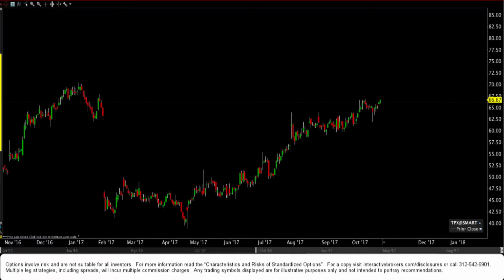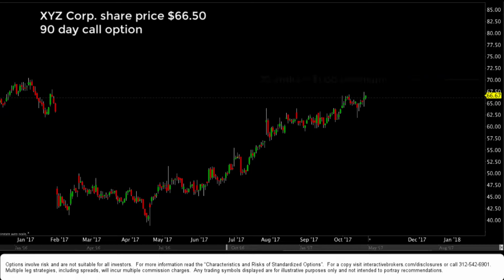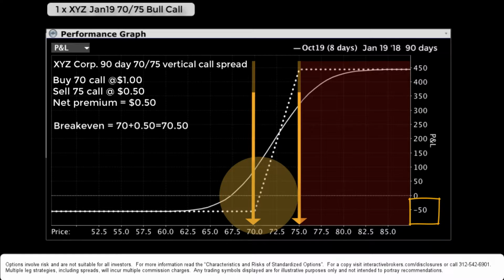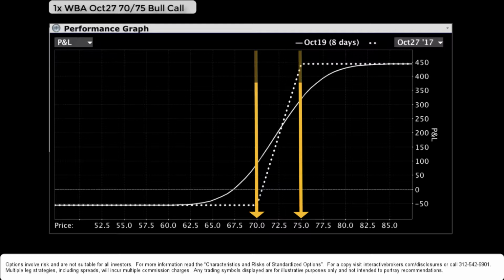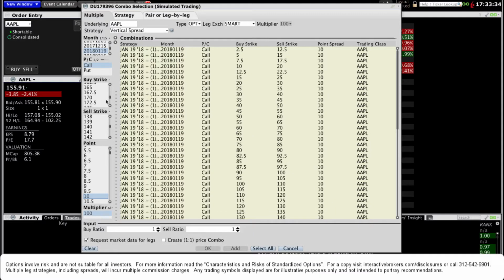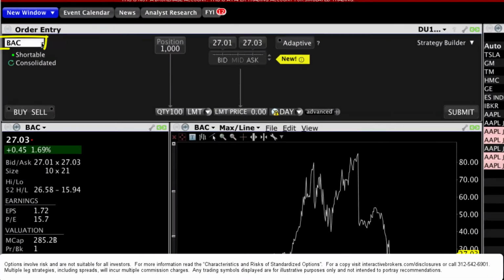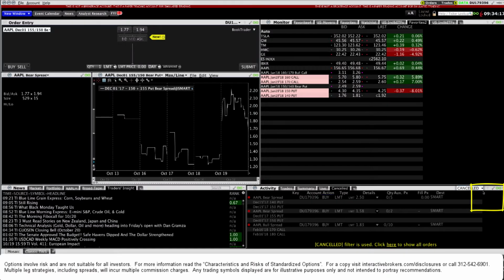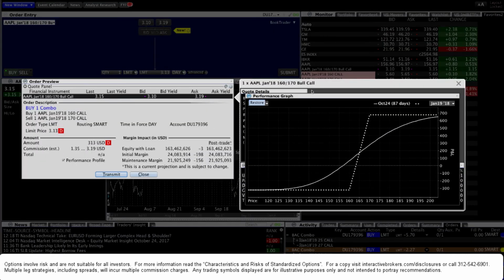Introduction to Options Using TWS Mosaic – Basic Combinations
The final lesson brings the concepts together to illustrate the benefits of combining single option trades into complex option strategies. Students will learn to easily identify potential profit and loss regions on the Performance Graph and understand how to configure the plot to view P&L and risk measures across different time horizons.